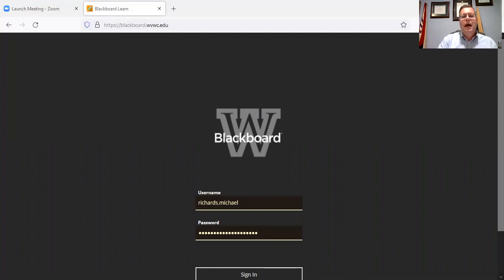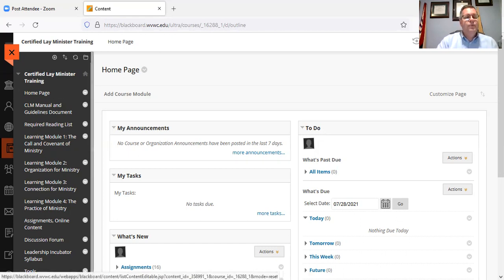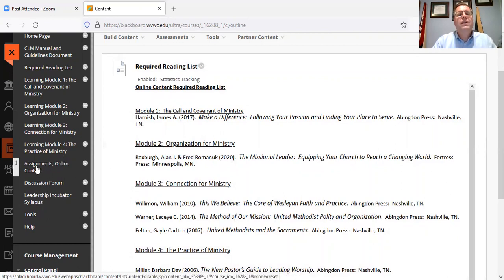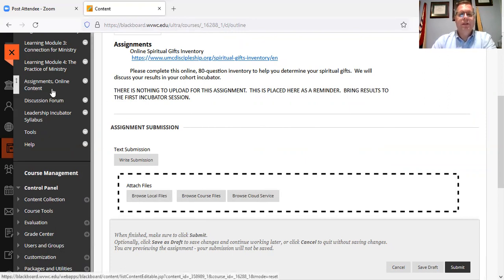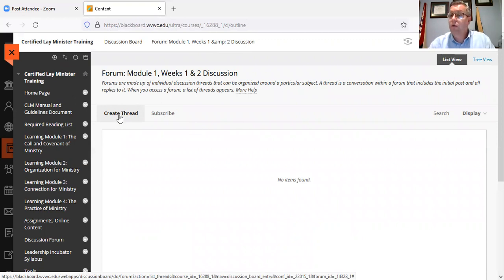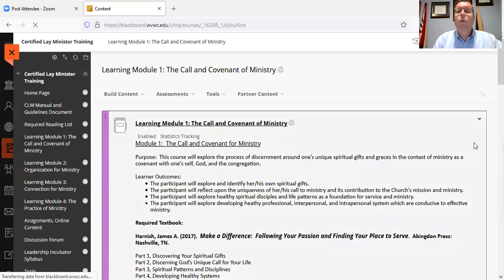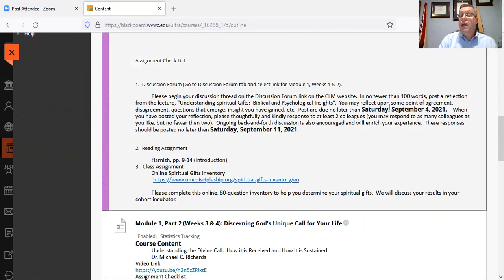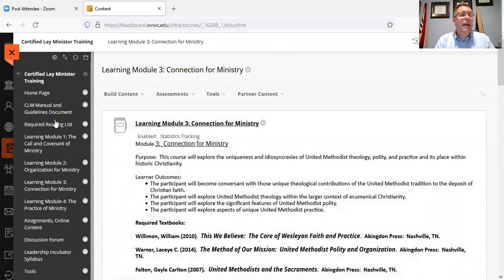CLM Blackboard Tutorial